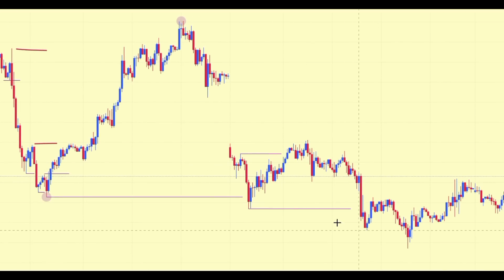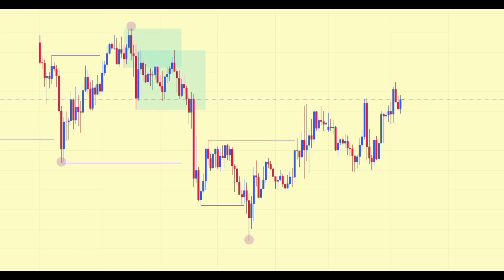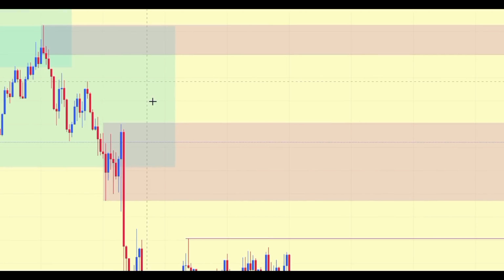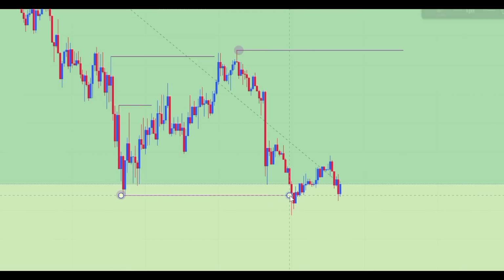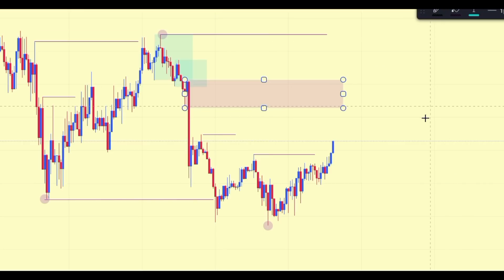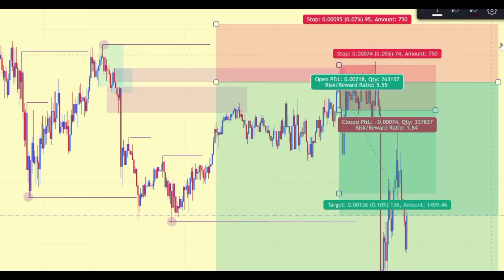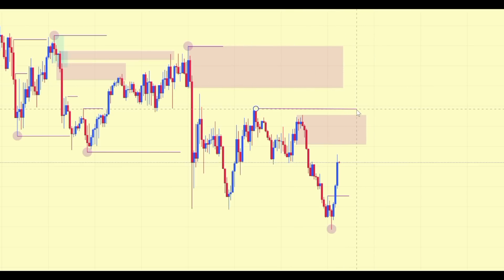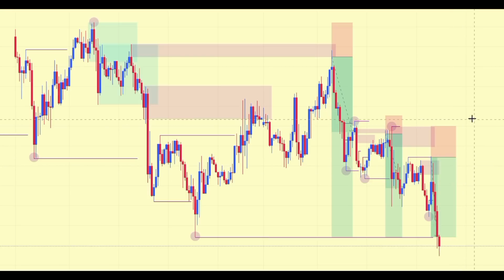‎I made 6.5%+ in one trade! | Full True SMC Breakdown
In this video, I break down a recent USDCAD trade that I shared in advance on my free Telegram channel — including the initial setup, entries, and re-entries that led to a 6.5%+ return on one trade.
‎This isn’t just a flex — this is a full True Smart Money Concepts (SMC) breakdown of how I mapped the setup, waited for confirmation, and executed with precision.
‎You’ll see:
‎- How I built the trade idea
‎- Entry confirmations
‎- Re-entry logic
‎- Targeting external liquidity
‎- Risk to Rewards that made the 6.5% gain possible
‎If you saw the forecast in my Telegram and were waiting for this, here it is!